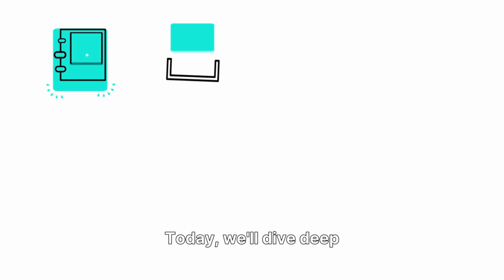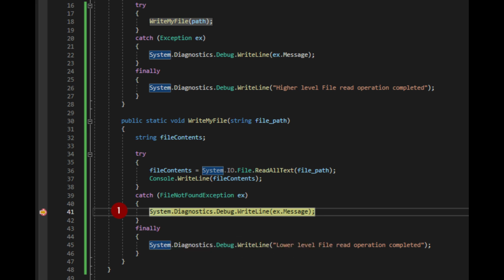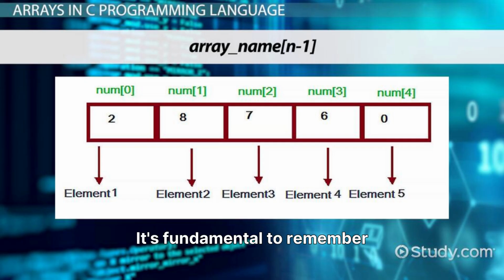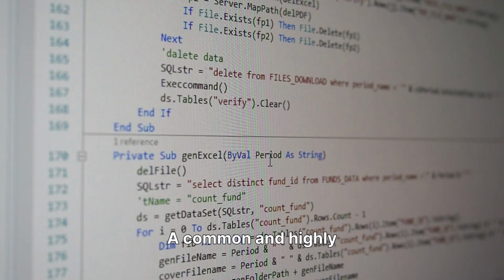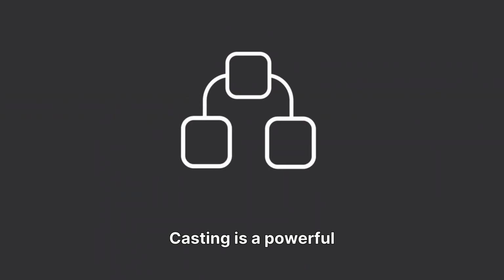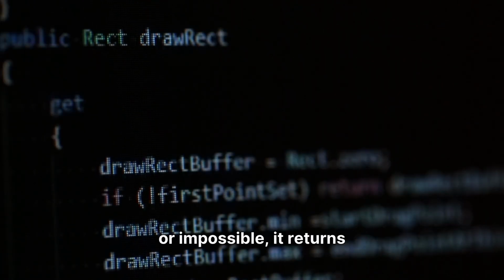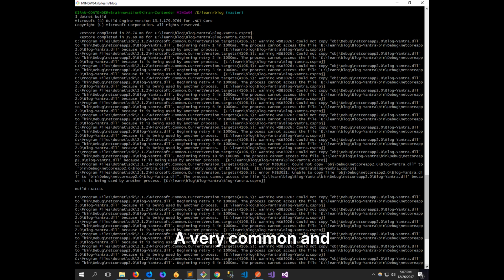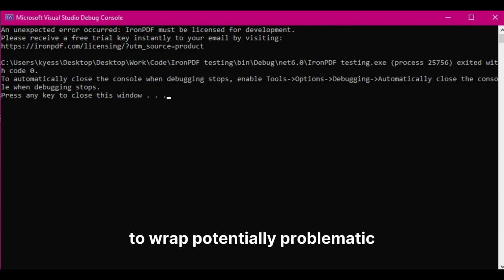The #1 C# Exception Handling Mistake You're Making Right Now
C# Exception Handling
Learn about the #1 C# exception handling mistake you might be making. This C# tutorial will help you avoid common pitfalls in your programming.